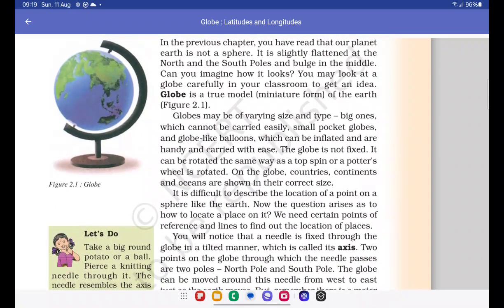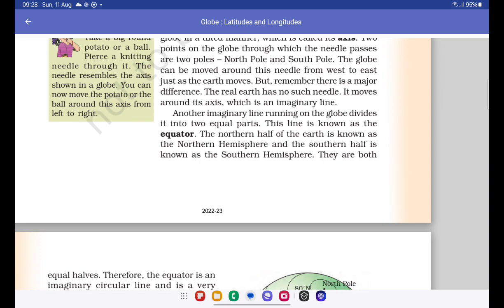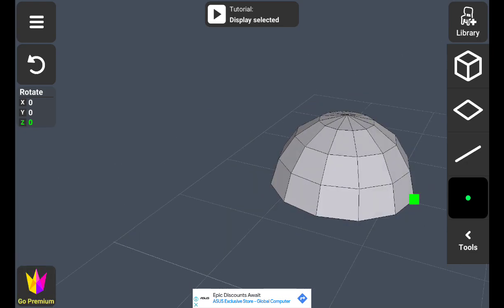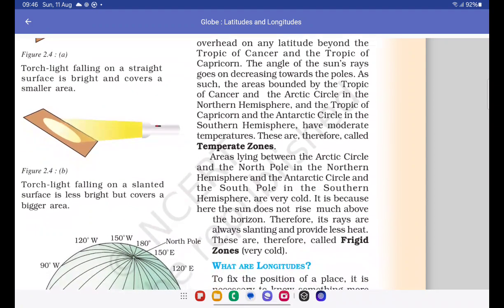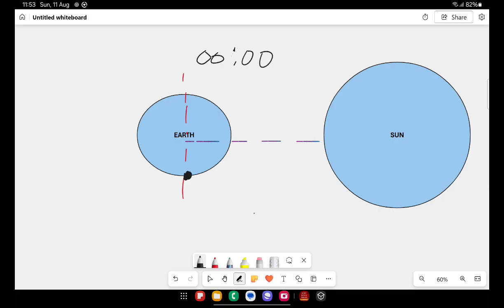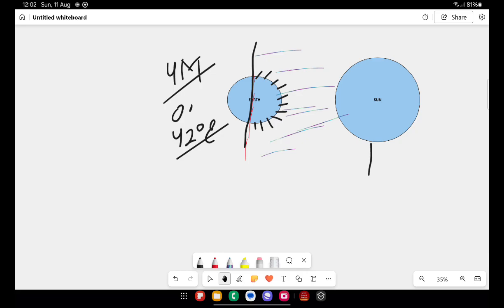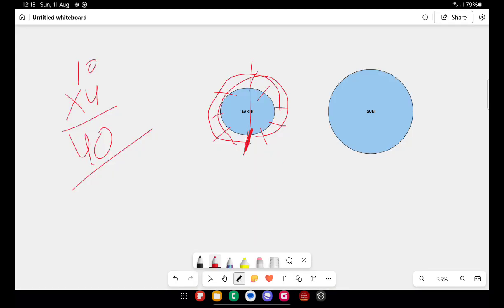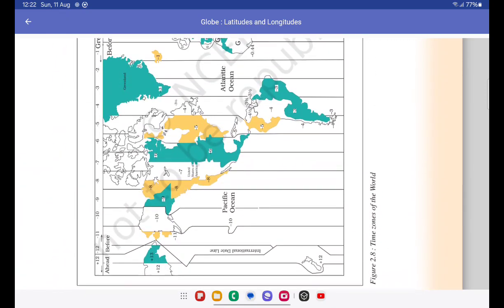UPSC Series, 9, Class 6 NCERT, Geography Chapter 2, (FULL Course)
Really really sorry about the poor explanation and very low and confusing audio, i don't know why the voice was so soft and quiet, probably some software issue, will try to fix it by next video